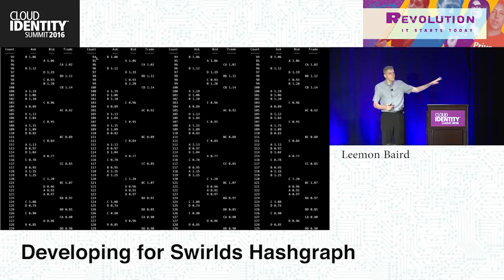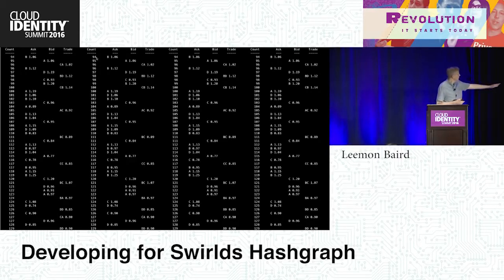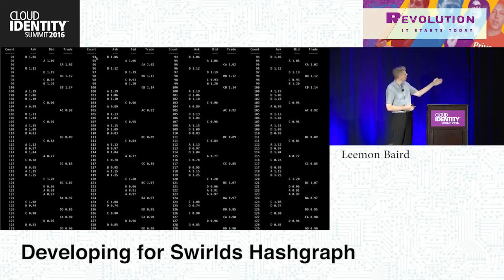Stockmarket running on Hashgraph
Hashgraph is a Distributed Ledger Technologie, that gets consensus in real time, so is possible to run markets with fairnis on the Hashgraph, what will never be possible on blockchain